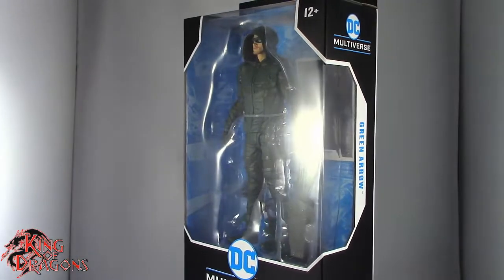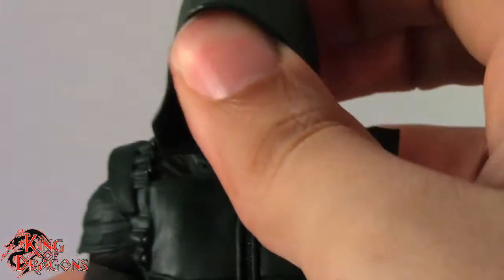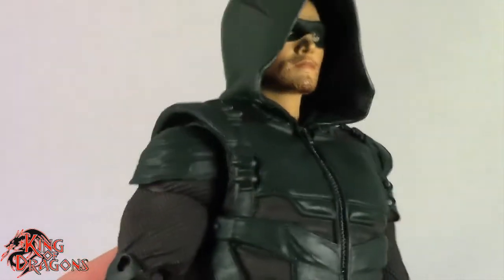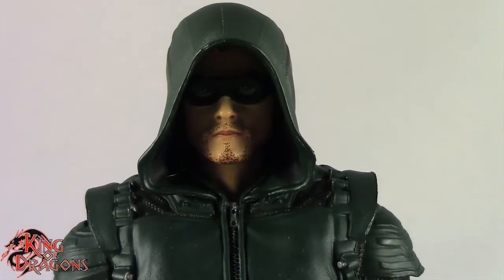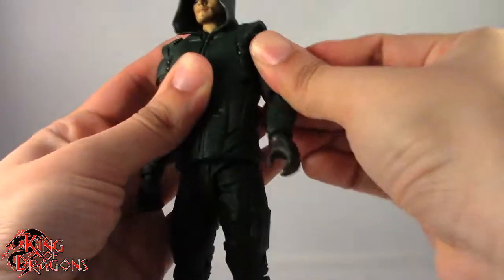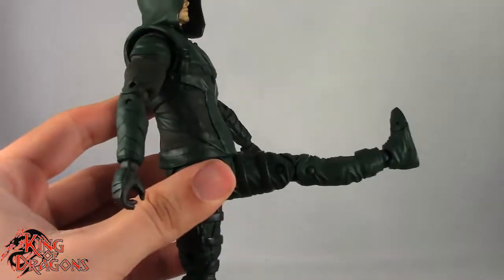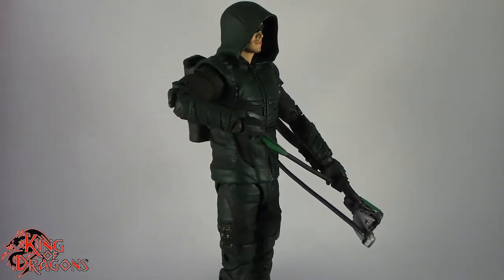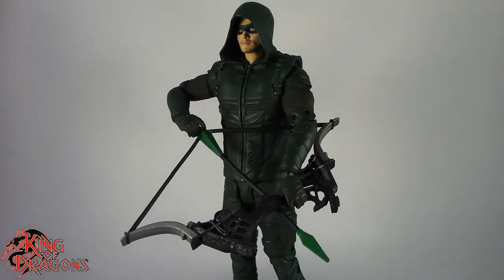McFarlane Toys: DC Multiverse: Green Arrow (Arrow) Review